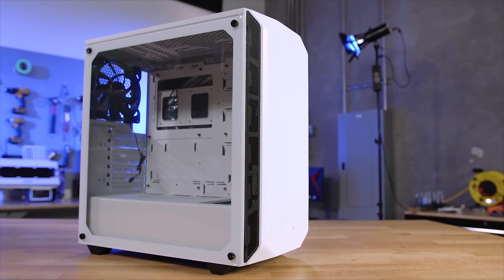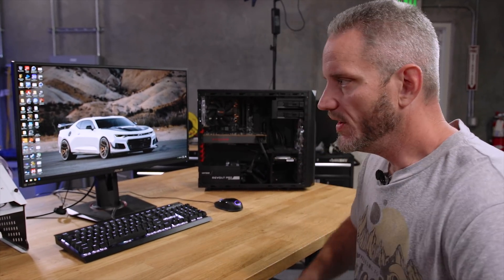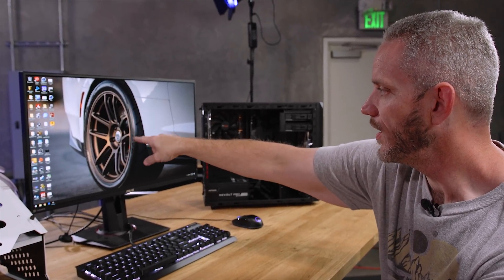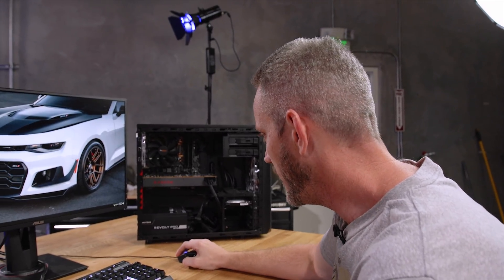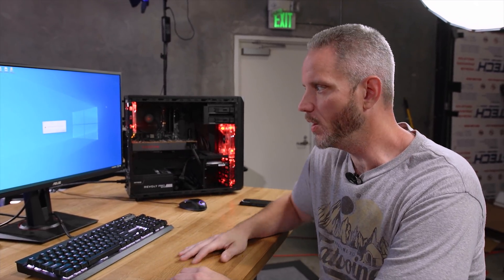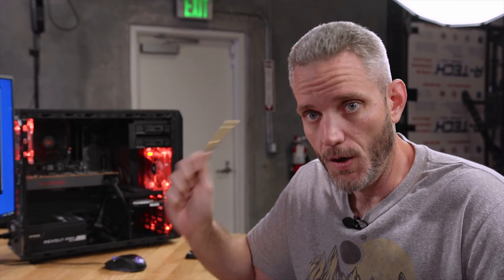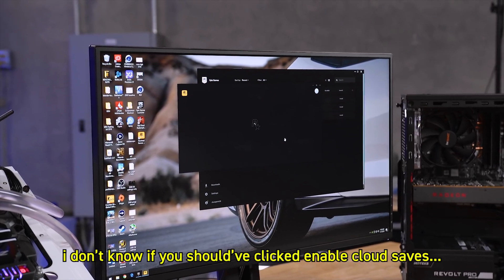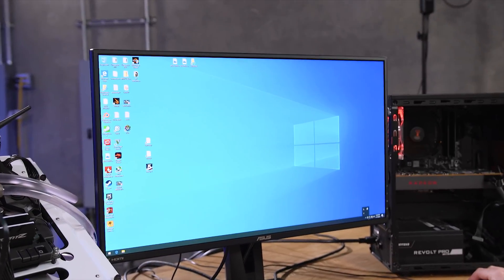How to fix Red Dead Redemption 2 for PC... Start up issues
The highly anticipated release of Red Dead Redemption 2 for PC has launched... however its a less than desirable situation... here's how.

Learn more about the Be Quiet Pure Base 500 PC Cases here!